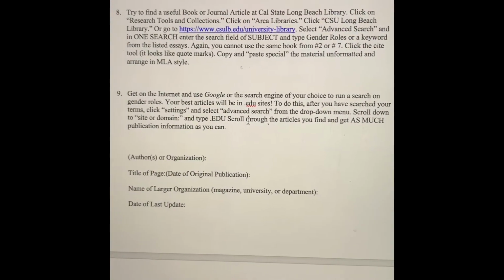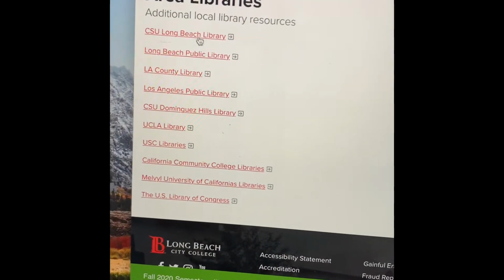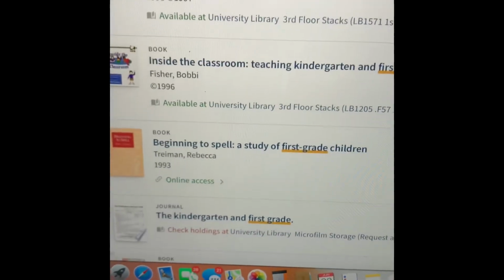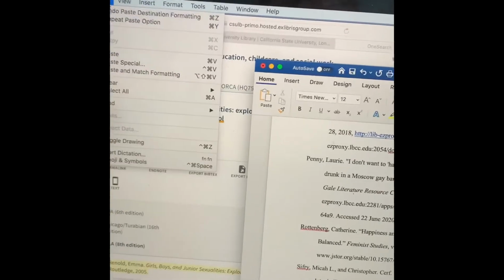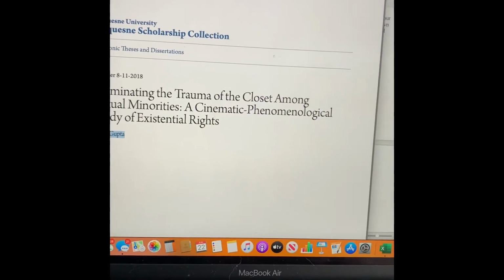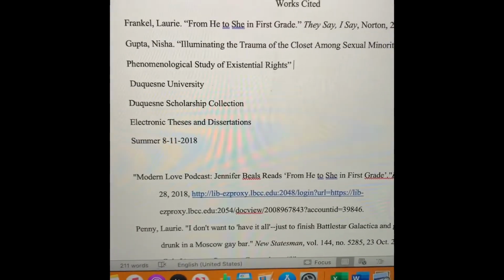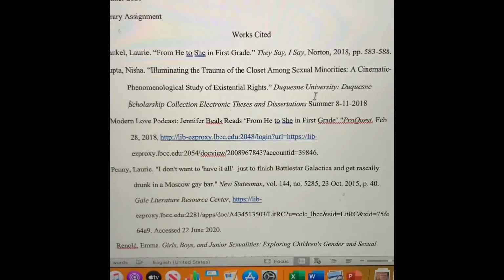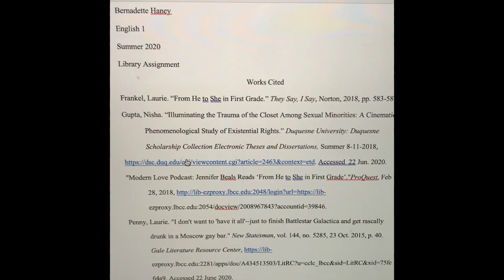Library Assignment Part 5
Library Assignment Part 5: numbers 8 and 9